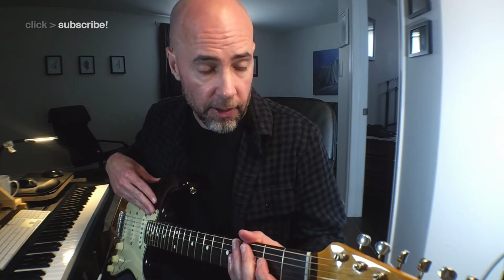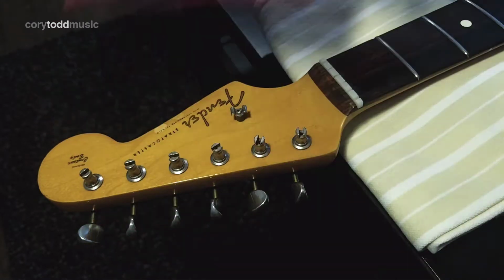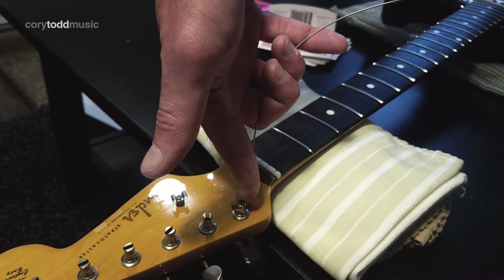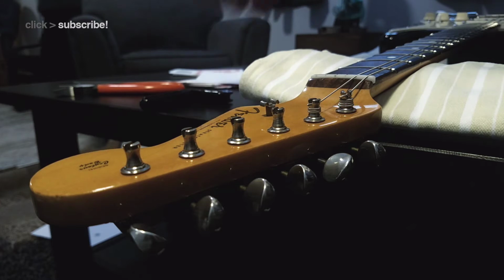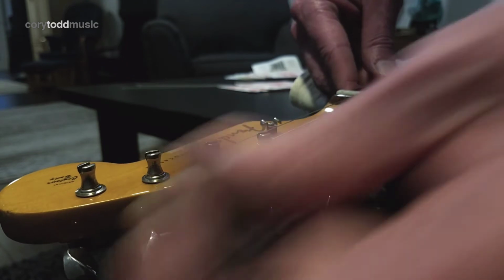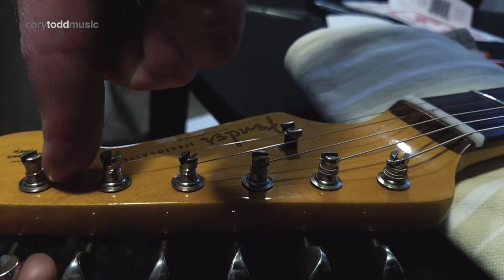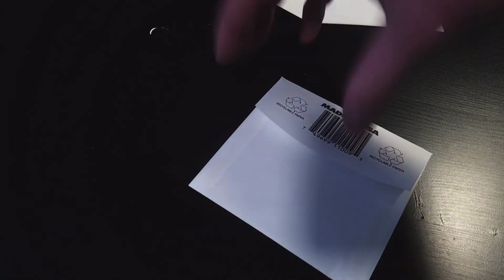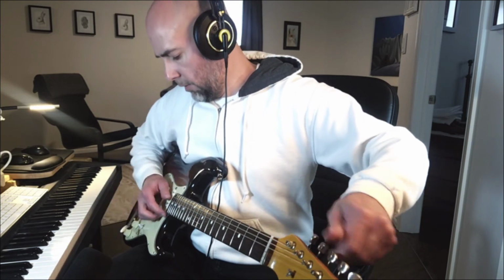Stringing Vintage Kluson Tuners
What's more fun that watching paint dry? Watching me narrate a video of myself stringing up some vintage tuning pegs!

00:00 Introduction
00:11 About The Guitar
00:55 A Closer Look At Kluson Tuning Pegs
02:03 Tools and Strings
02:17 "Stringing It Up!"
02:53 "Put It Straight Into The Hole"
03:09 "Maintain Tension"
05:20 "Proper String Length"
08:30 "Getting It  WRONG!"
09:53 "Dangerous String Clippings"
10:53 Stretching And Tuning

Kidding aside, I thought this might be helpful for anybody encountering these vintage style tuning pegs for the first time, so I pressed record the last time I changed my strings, then decided to do a full edit. Now back to the kidding: as you watch this video of me watching myself, it might occur to you that I had to edit the video of me watching myself, and, if you have a sense of humour, it might occur to you to ask a question about some random part of the video, which would then force me to re-watch myself watching myself!
~Cory